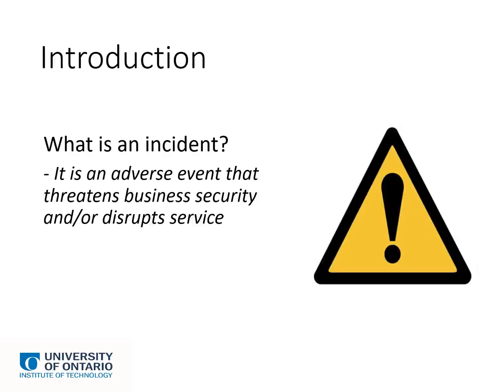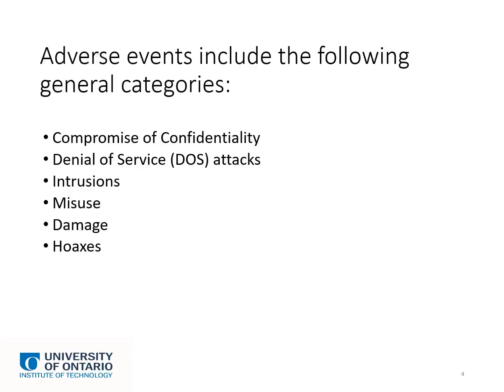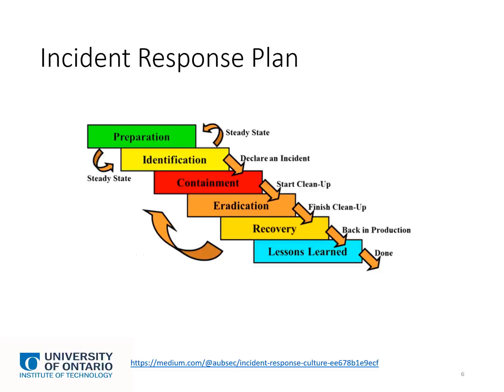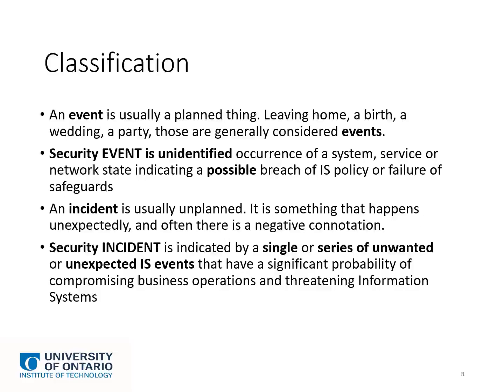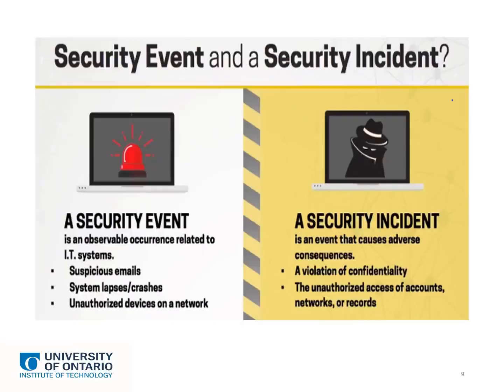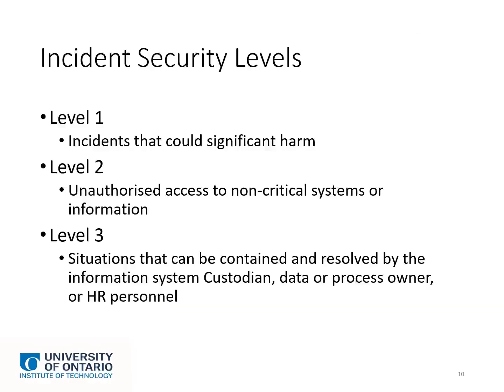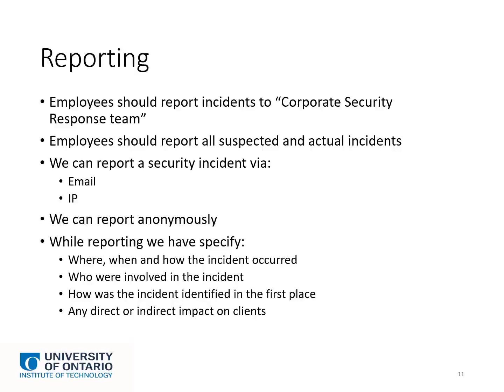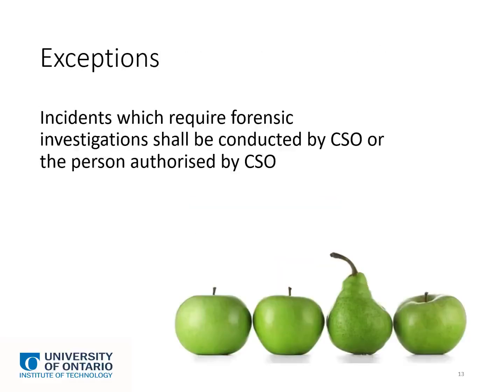Information Security Incident Management Policy